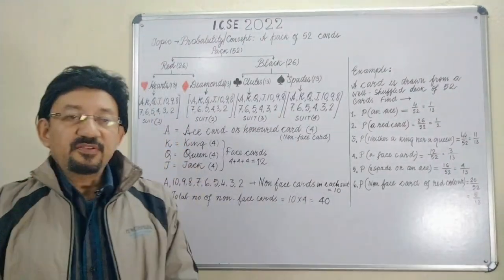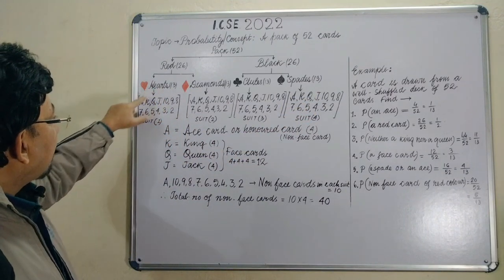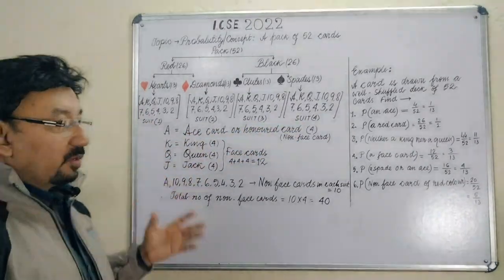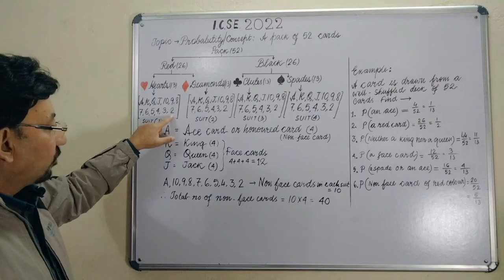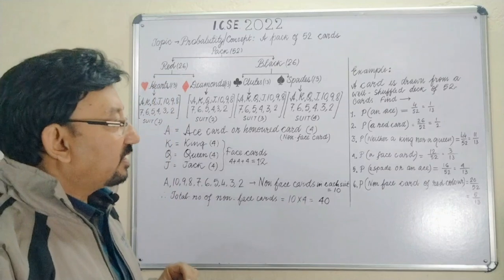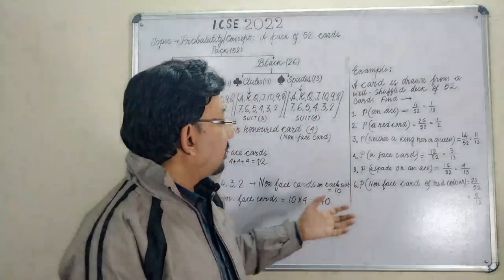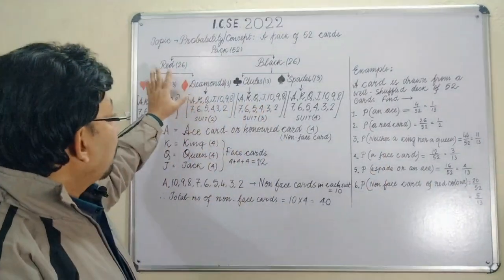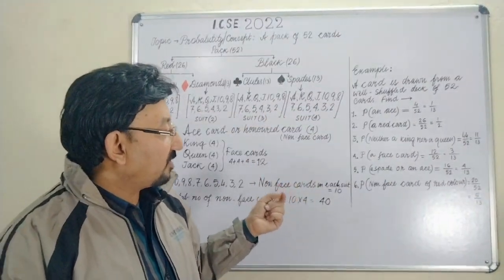ICSE MATHS (PROBABILITY) - PACK OF 52 CARDS (WITH EXAMPLE) | PART-1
ICSE 2022 MATHS (PROBABILITY) - PACK OF 52 CARDS (WITH EXAMPLE) | PART-1

Bapi SIr alias Joydip Singha, an experienced teacher in Maths and Science and makes videos on school Maths for ICSE, CBSE and WEST BENGAL BOARD students.